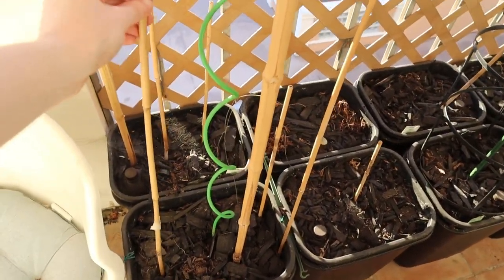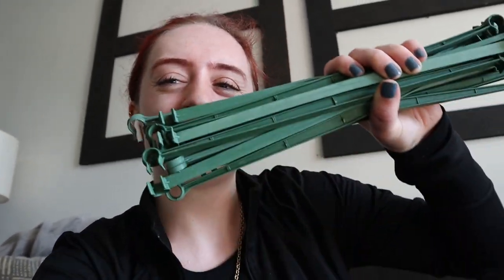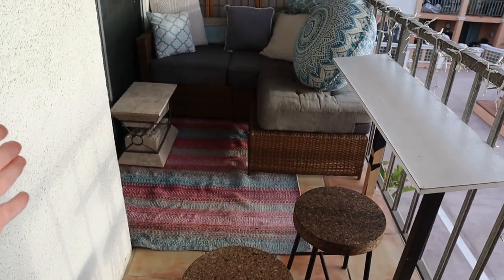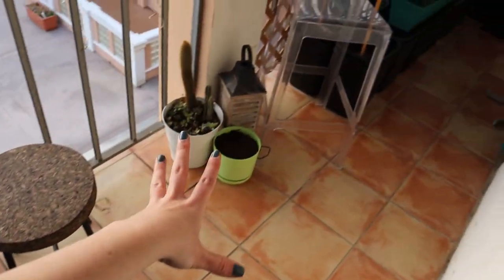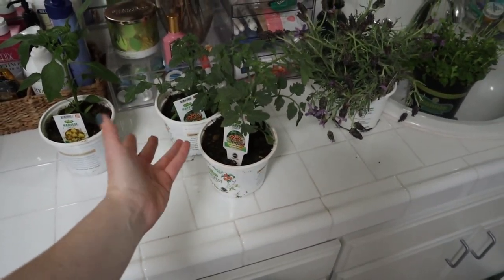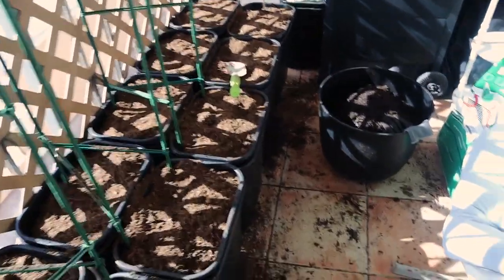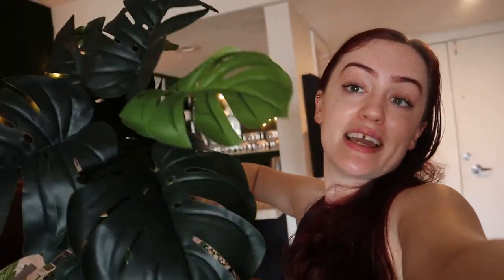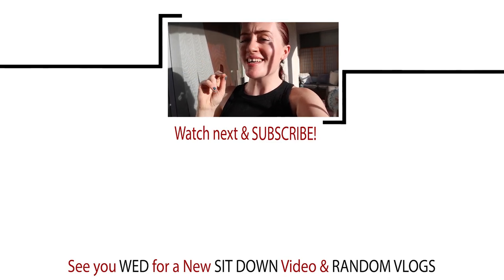🌱BALCONY GARDEN in the city! Planting, Shopping, Decor and more 🪴📍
Transforming my balcony is so exciting!!! Everything from buying decor to planting strawberries, tomatoes, peppers, herbs and more soon.